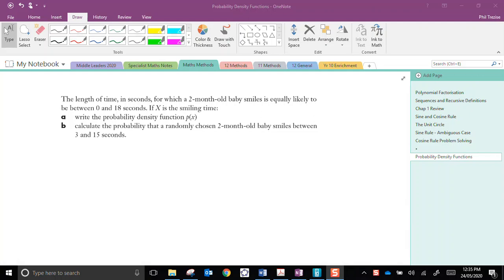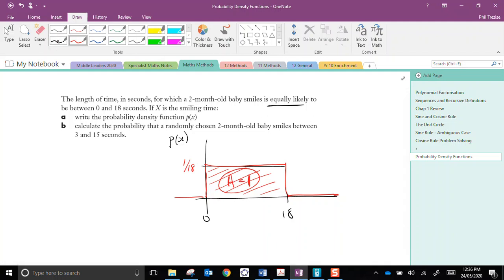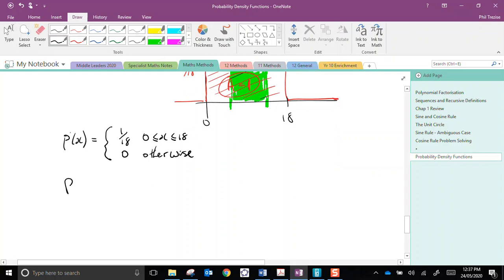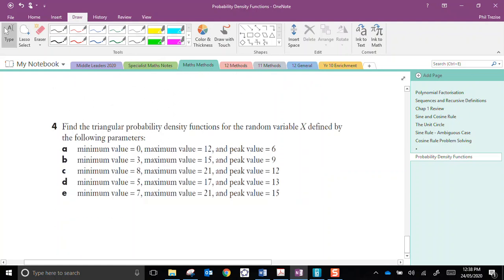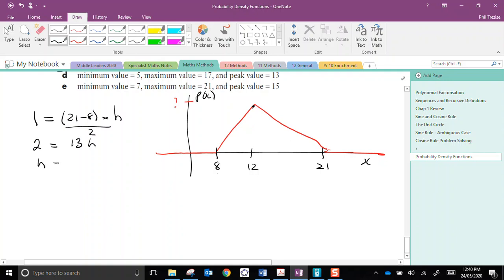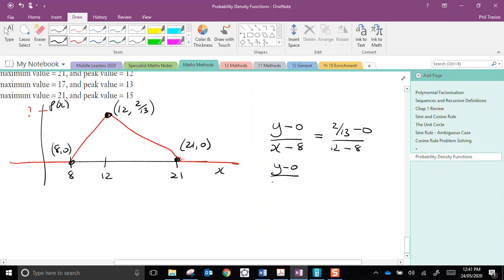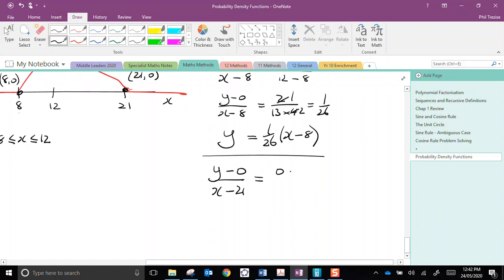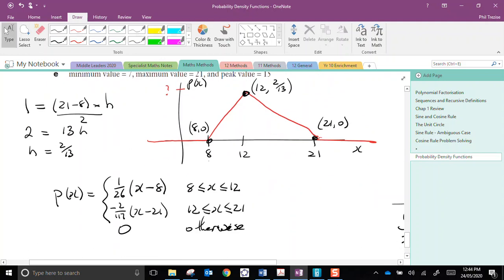Uniform and Triangular Probability Density Functions